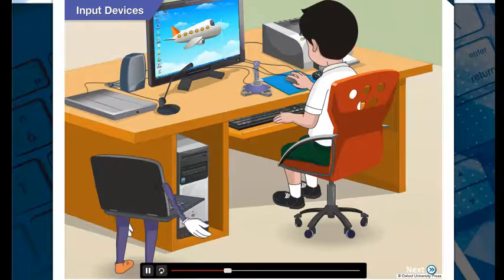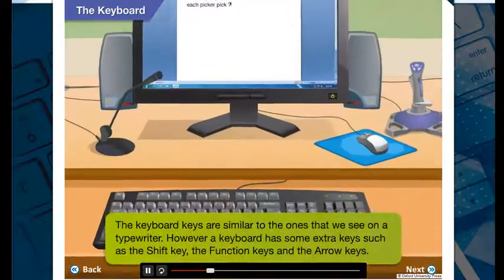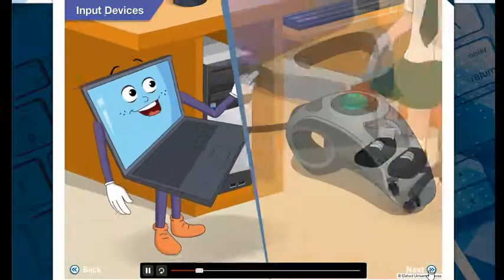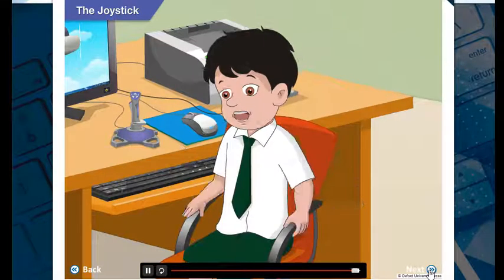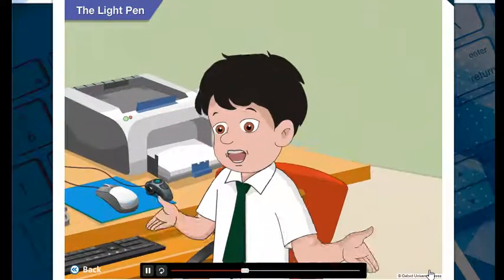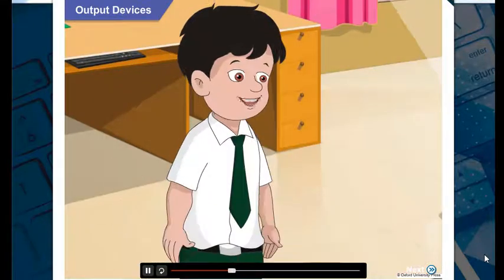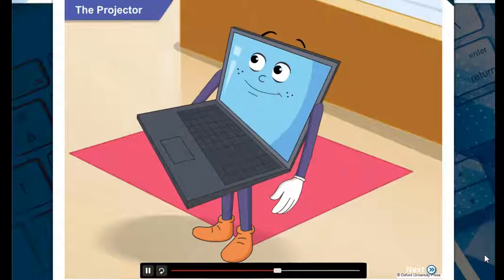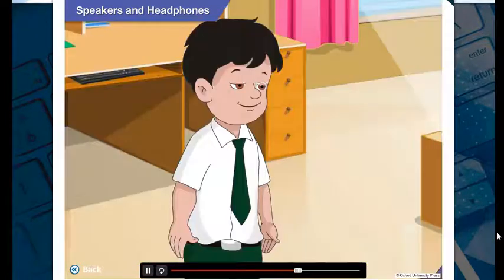CLASS 4 COMPUTER CH2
chapter 2 input output devices